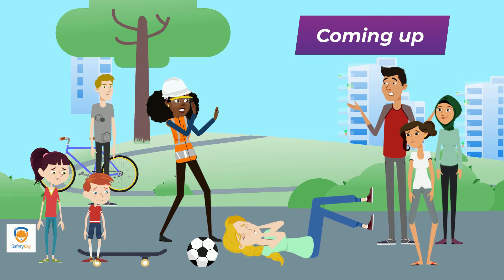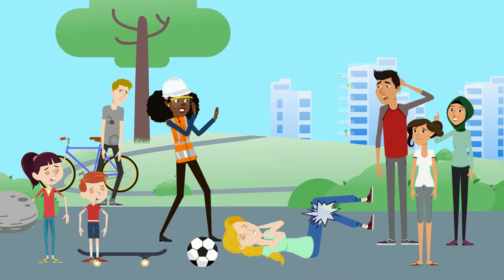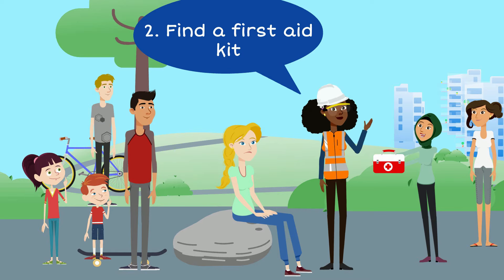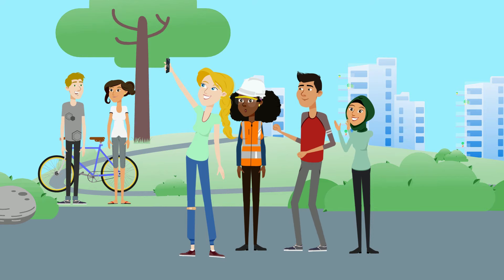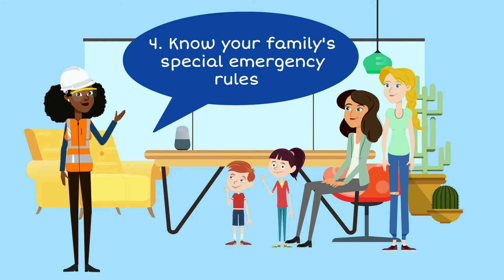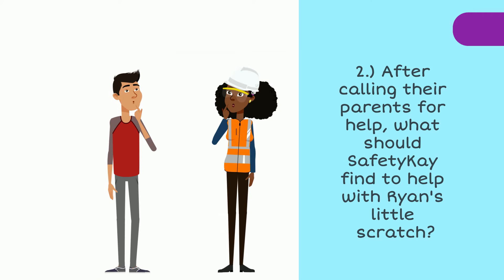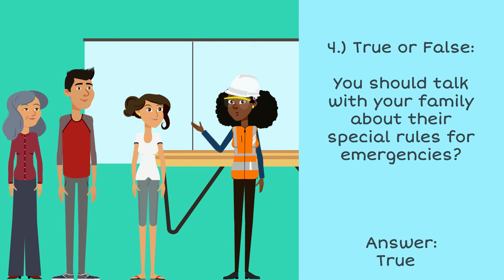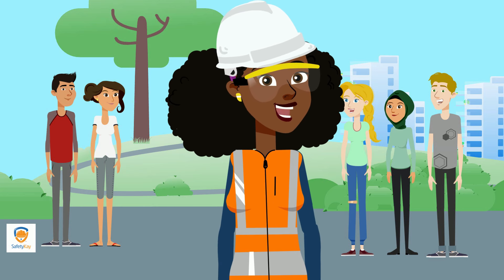First Aid Safety Tips (For Children) ~ SafetyKay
SafetyKay – First Aid Safety Tips

SafetyKay™ aims to make understanding the importance of safety a fun experience for children aged 4-10 by creating one-minute 2D animations. These animations help children learn good safety habits at an early age, setting a solid foundation for adulthood. Enjoy the short safety video! If any type of injury, seeking medical advice is recommended.

SafetyKay helps children to:
• Protect themselves
• Understand the importance of safety
• Prevent or reduce accidents
• Avoid harm and danger
• Improve performance

Content: SafetyKay™